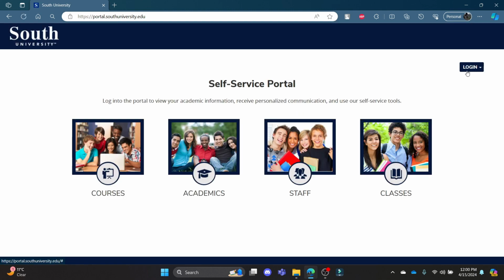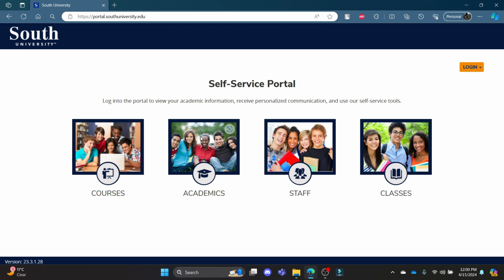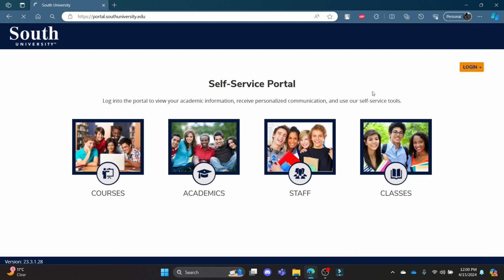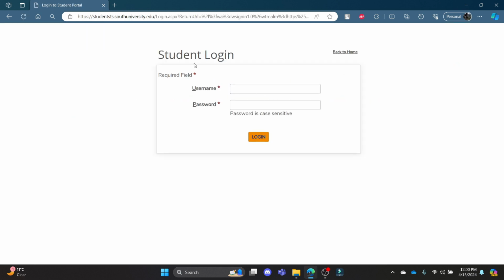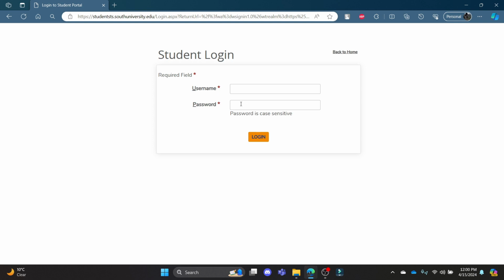How to Login to South University Student Portal (2024)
Gain entry to your South University Student Portal with this helpful login tutorial. Discover how to log in securely to access academic records, course materials, and student services, empowering you to succeed in your educational journey.